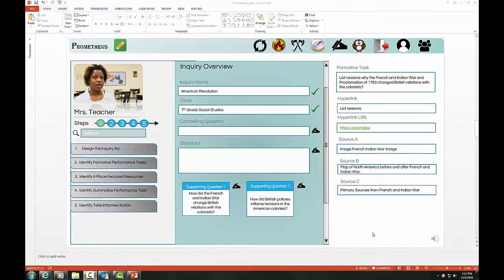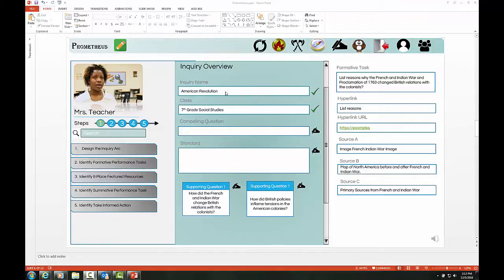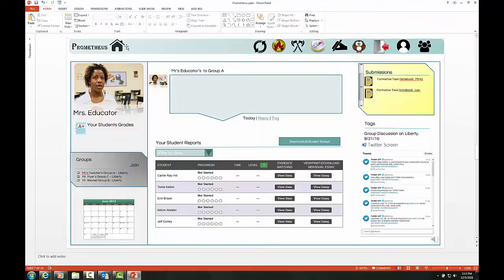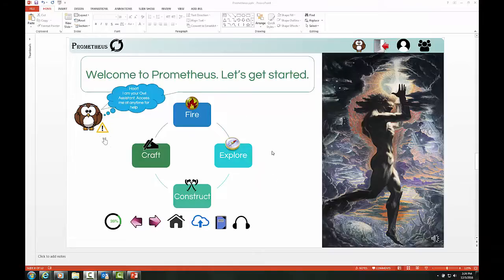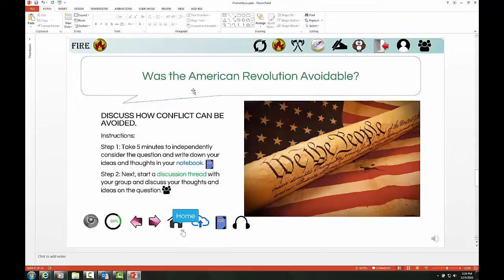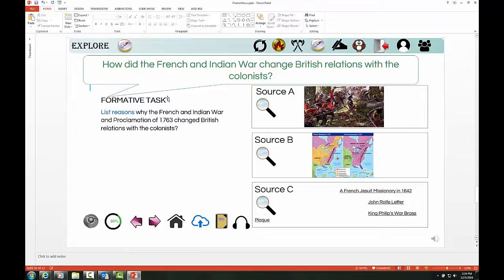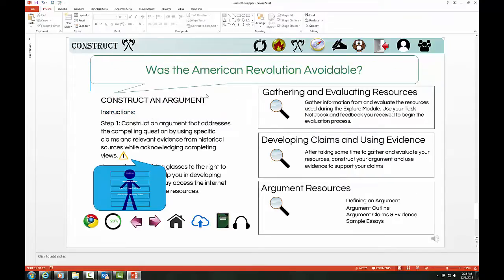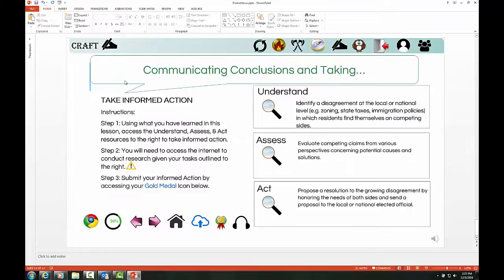Prometheus Interactive Video